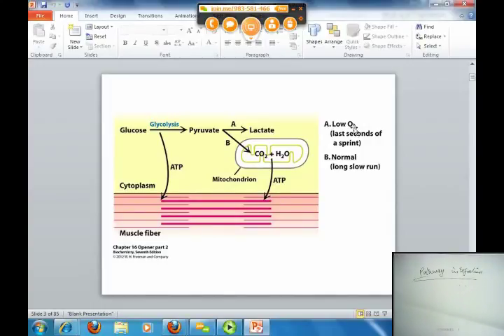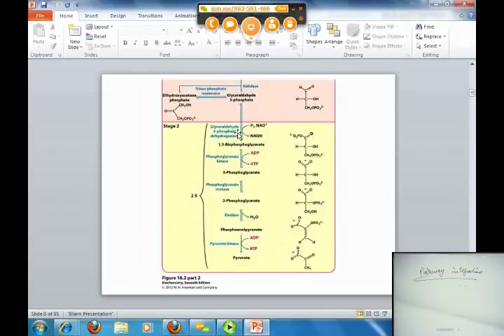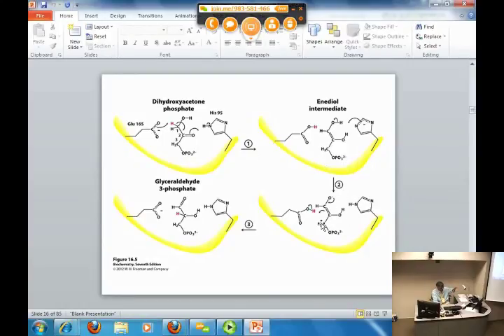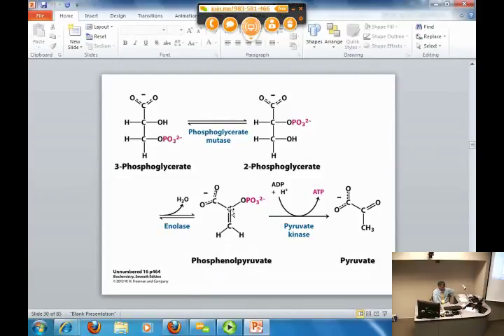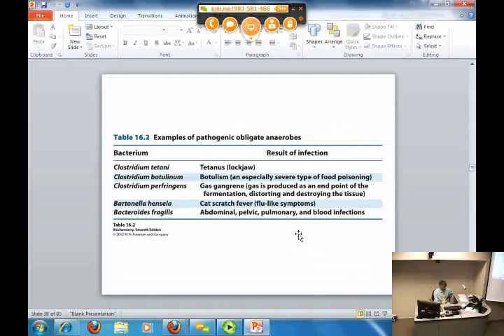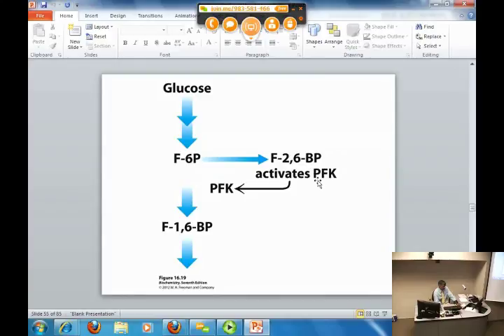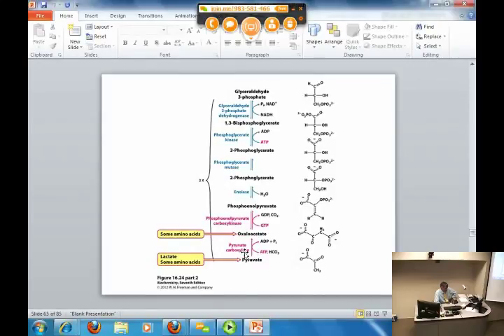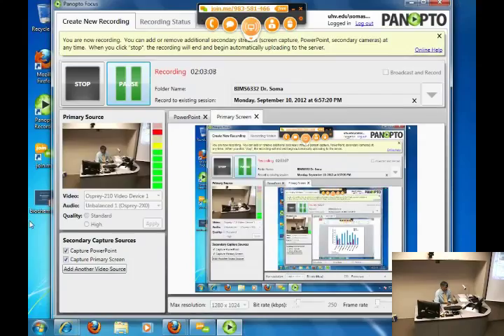Biochemistry Lecture 1